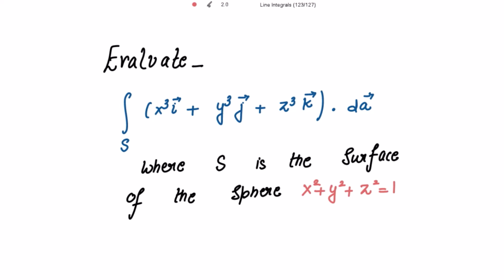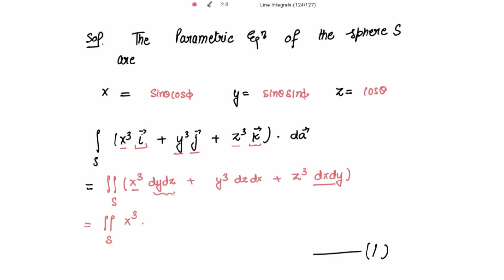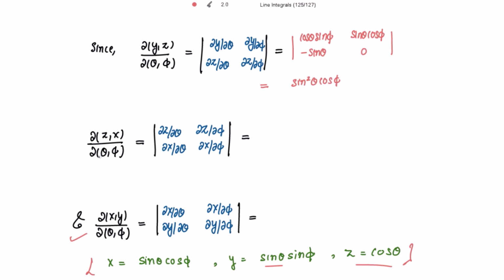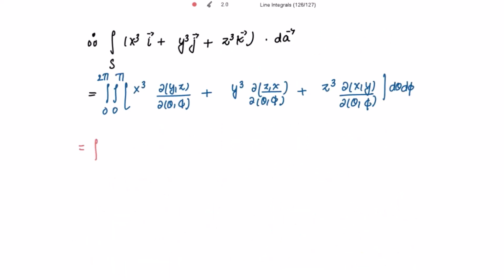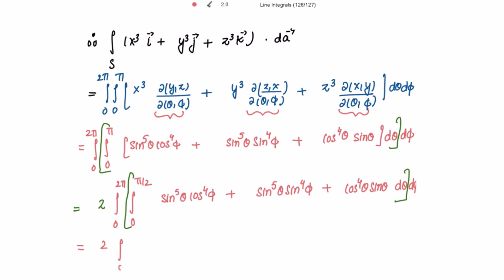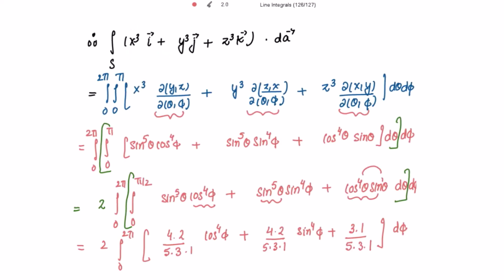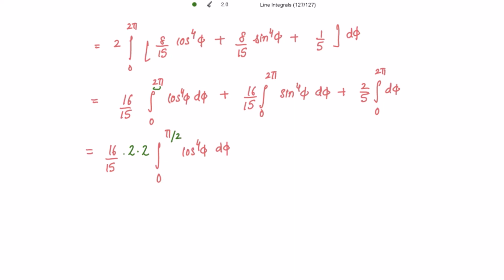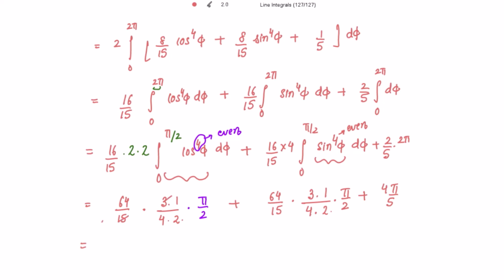Evaluate the surface integral for the unit sphere . SURFACE INTEGRALS